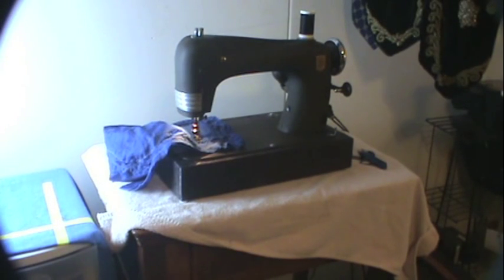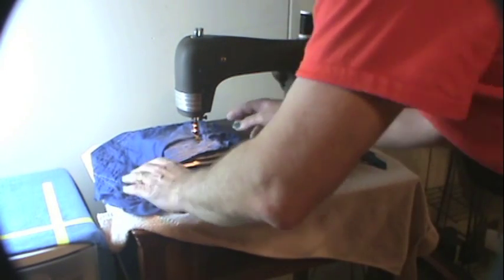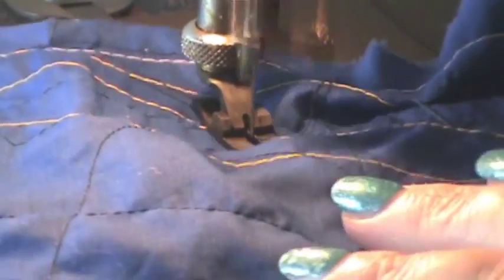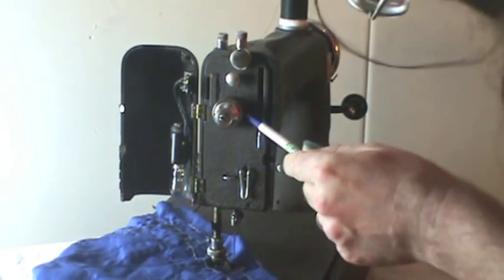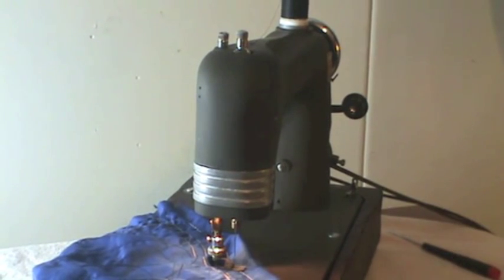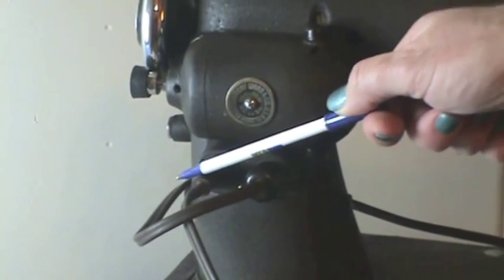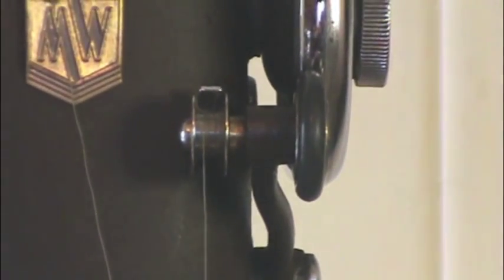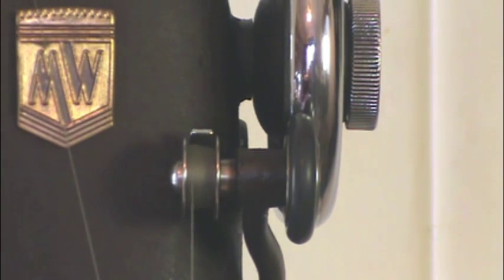Montgomery Ward "Supreme Reversible Rotary" Sewing Machine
AKA RBR-2W or Model 30. Built by the National Sewing Machine Company. Tour, sewing demonstration, and bobbin winding. Short better quality update showing it sewing